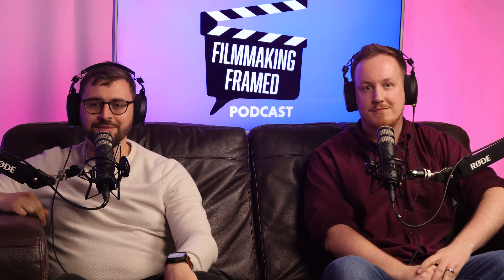#7: George Price, Standby Props - Behind Every Prop: Couches, Keys, and Continuity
In this episode, George Price delves into the world of standby props, highlighting the vital role they play in managing objects actors interact with on set. From entry-level positions to advancement opportunities like set design, George shares insights on networking, career progression, and the key skills required in the competitive film and TV industry. He emphasizes the importance of preparation, resourcefulness, and maintaining continuity to ensure a seamless viewing experience

George also touches on prop budgeting, professionalism, and the significance of honesty and communication in sensitive work environments. Tune in to discover the behind-the-scenes magic of the prop department and the intricacies of maintaining continuity in film production.

Key Lessons

• Learning and Adaptability: It’s important to continuously learn from the team, ask questions when uncertain, and adapt to the fast-paced environment of film sets.

• Networking and Opportunities: Building strong professional relationships and being proactive about networking are essential for career advancement. Being prepared to seize opportunities quickly can lead to more job offers and growth in the industry.

• Practical Skills and Preparedness: New entrants should have a basic ability to use tools and be ready to handle tasks quickly and safely, as the role often involves making rapid adjustments to props and settings.

Resources

• Social Media and Community Groups: Utilizing film and TV art department groups on Facebook and WhatsApp, which can be vital for networking and finding job opportunities.

• George's 'Kit You Might Need Starting Out'

Multi tool  (leatherman/ gerber etc)
Combo drill
Drill bit set
Socket set
Screwdriver + assorted bits
Black gaffer tape
White gaffer tape
Brown gaffer tape
Low tac paper tape
Double sided tape
Clear tac
Black tac
Wd40
Glass cleaner
Polish
Many many microfiber cloths
Chalk marker

Interested in working with George? Contact him on Instagram

Filmmaking Framed is proudly supported by Centroid Motion Capture, a leader in providing state-of-the-art motion capture technology to the entertainment industry.

00:00:00 - Understanding the Role of Standby Props
00:06:30 - Getting Initial Work in the Industry: Tips & Challenges
00:11:07 - Catering for Chaos - Props Standby Kit
00:21:43 - Traits of Good Props People
00:27:34 - Monitoring Continuity on Set
00:37:28 - Working with Stephen Graham
00:44:43 - Storing and Managing props: A Backstage Look
00:49:02 - Moving into the Props Department: A Success Story
01:00:56 - What Jobs do People Tend to Work in Before Props